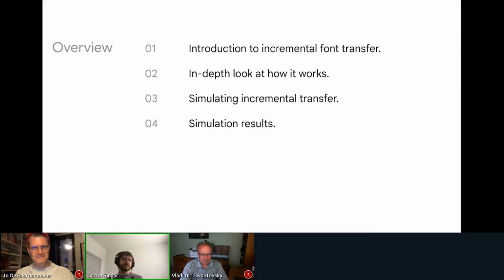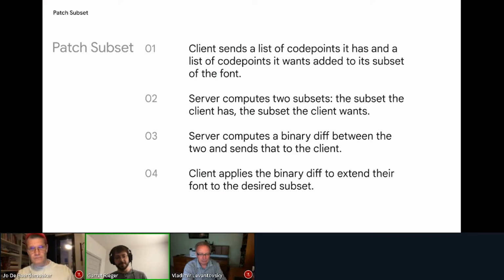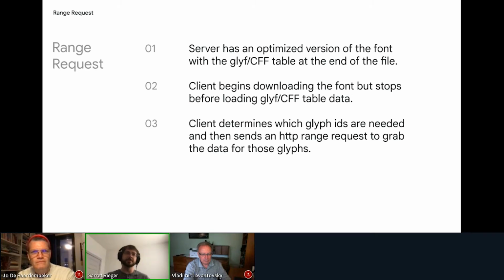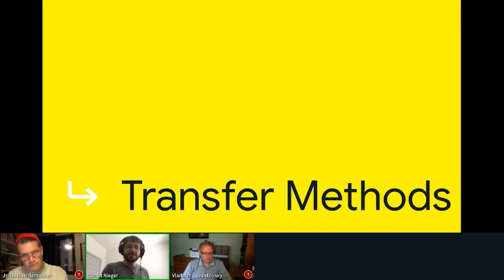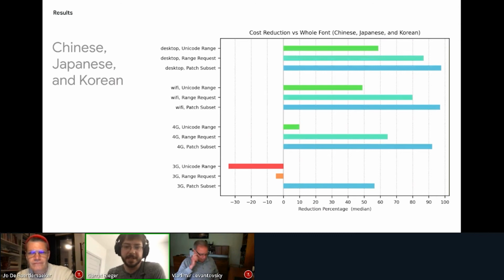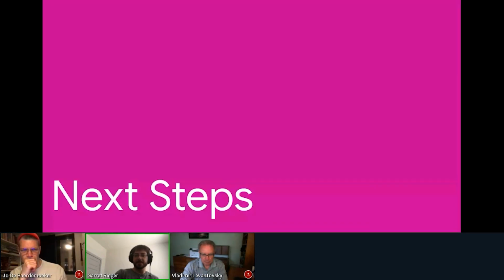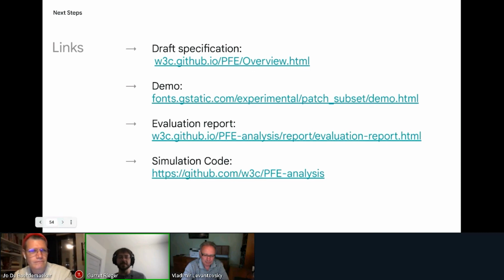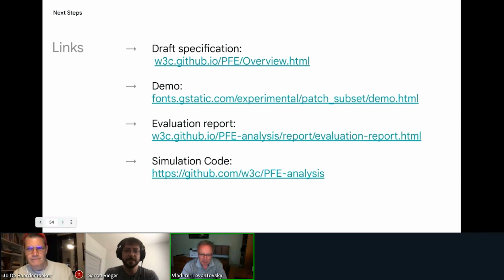A Comparison of Incremental Font Transfer to Existing Font Loading Techniques | G. Rieger | ATypI 21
Incremental font transfer is an upcoming technology that will allow users to download only the parts of the fonts they need while retaining full rendering fidelity. Garret Rieger and his collaborators are aiming to have this technology shipped in browsers so it can be used across the web to make font loading faster. To realize adoption by browsers, they are working with the W3C Web Fonts Working Group to standardize the technology.

In this presentation, Rieger will offer:

A look at the two types of incremental font transfer being considered for standardization.
A comparison of the performance of incremental font transfer to existing font loading techniques.
An update on the current state of incremental font transfer standardization.